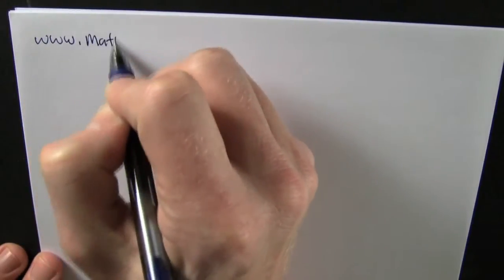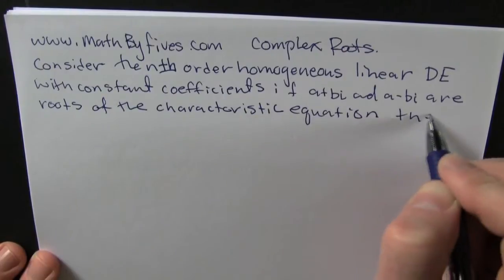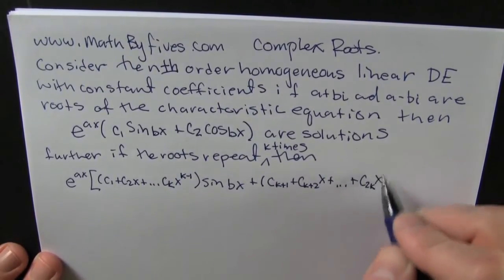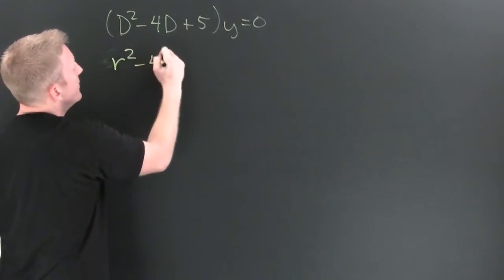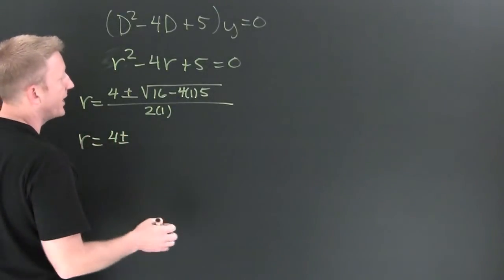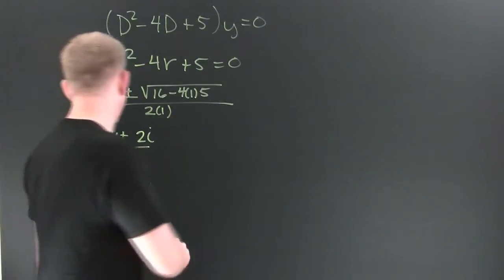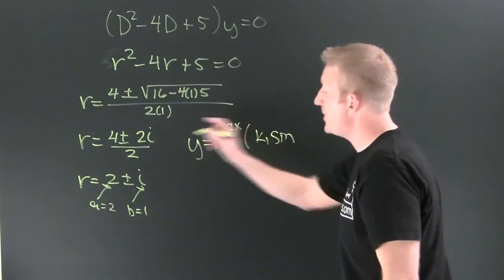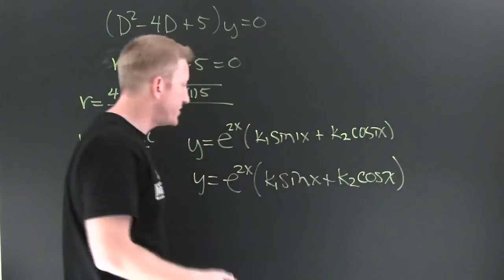Solving Linear DE's with Complex Roots.mov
One way to solve homogeneous linear differential equations is by using differential operators and characteristic equations. This video is an example of the process where the roots are complex.